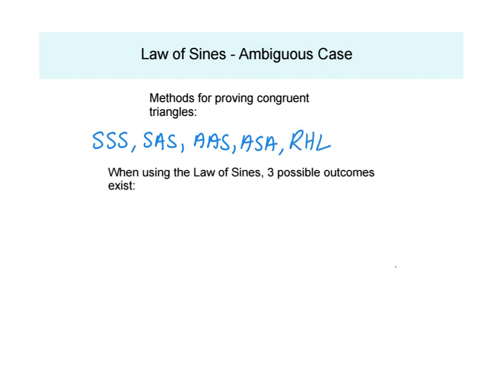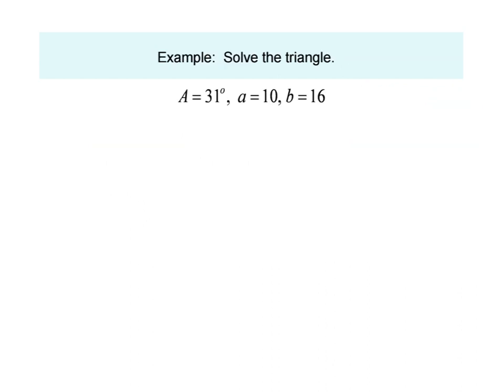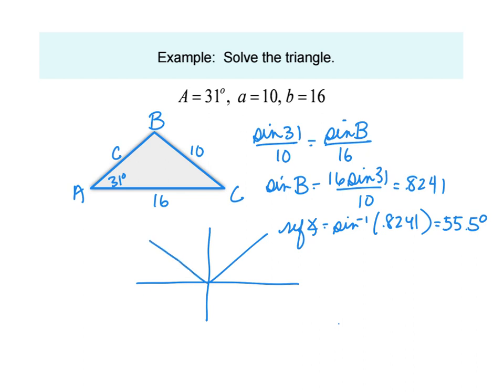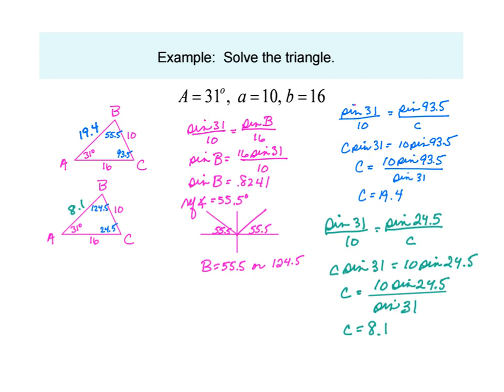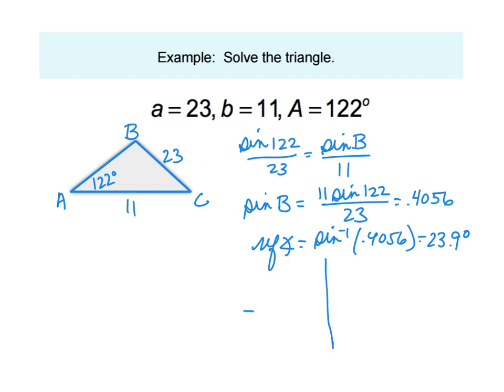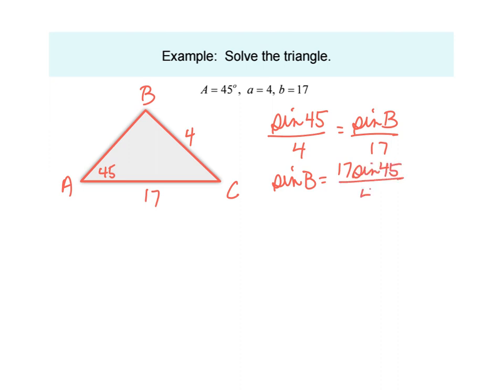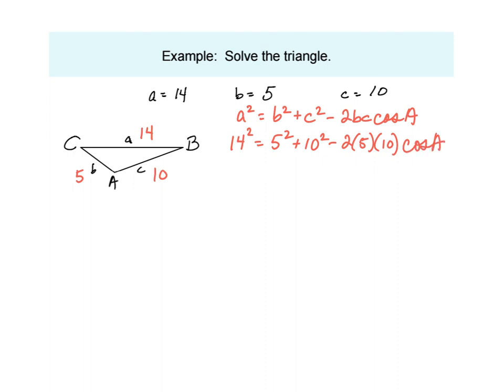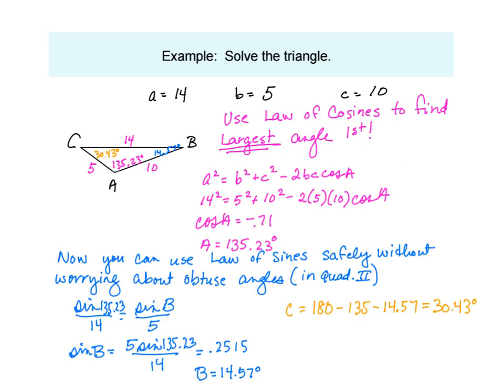Law of Sines Ambiguous